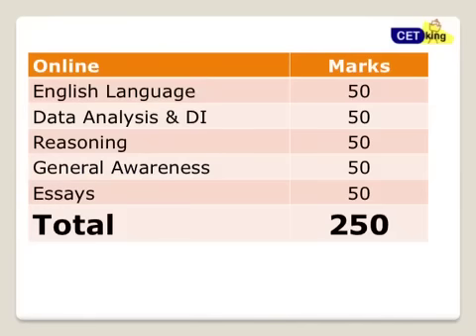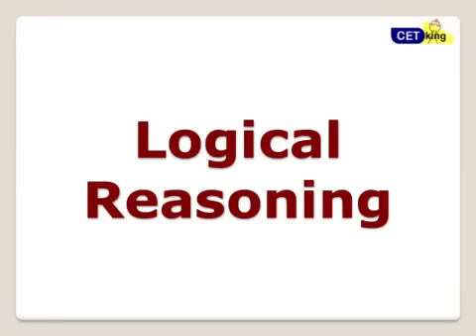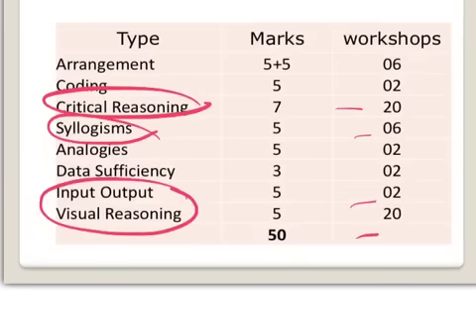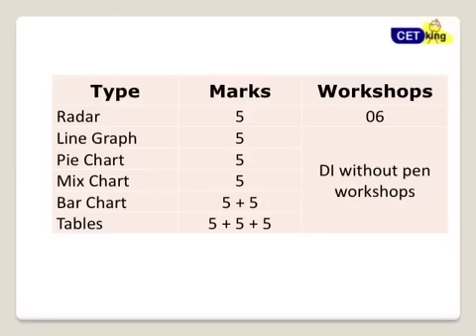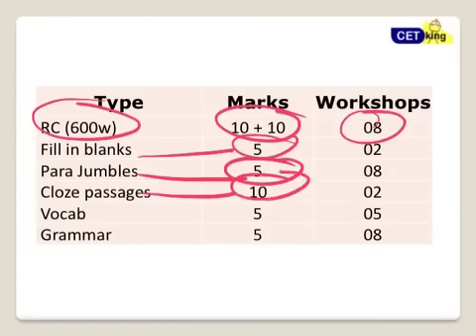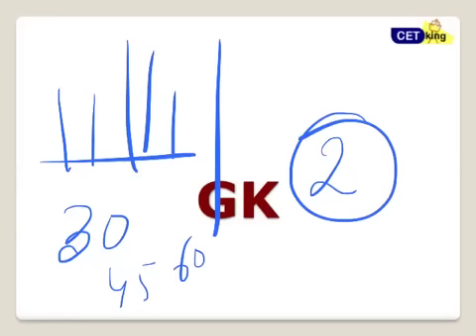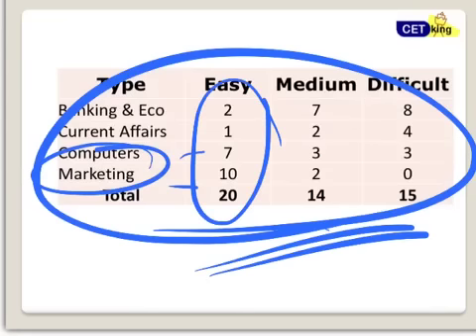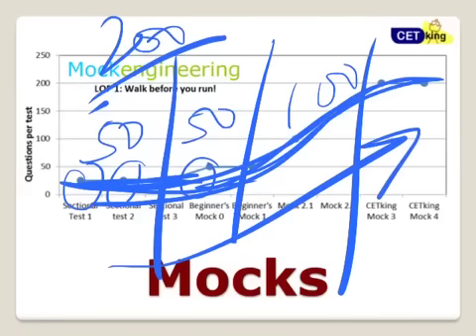2 months to SBI PO planning with Cetking